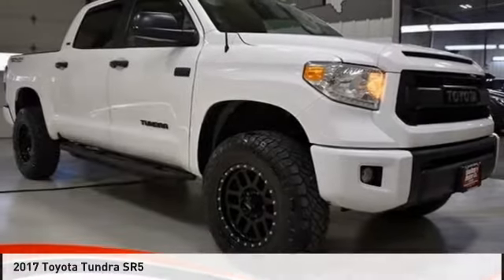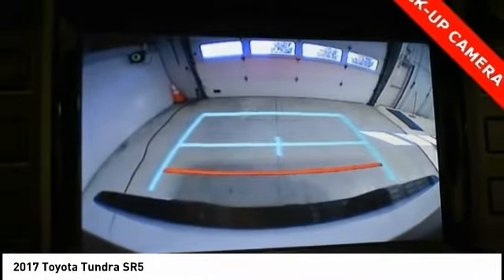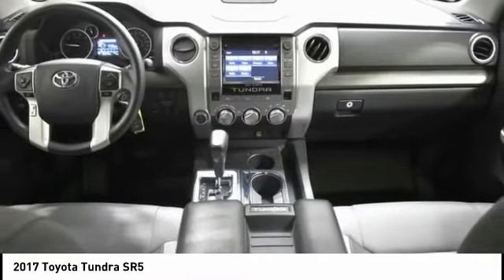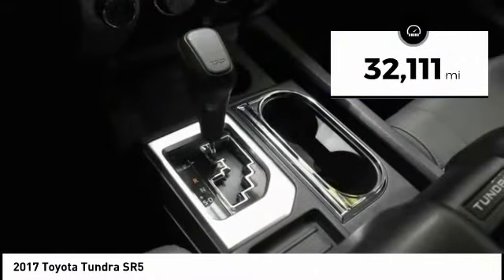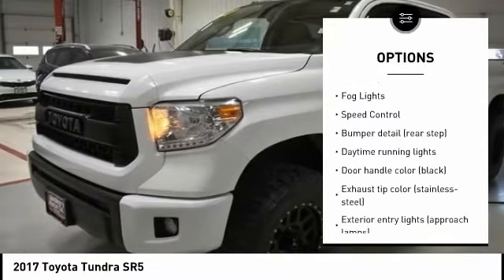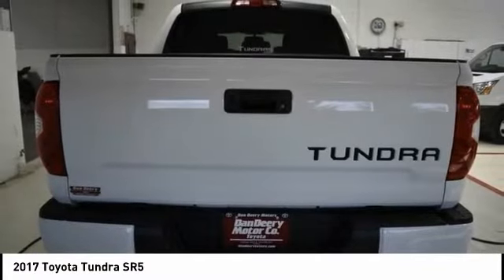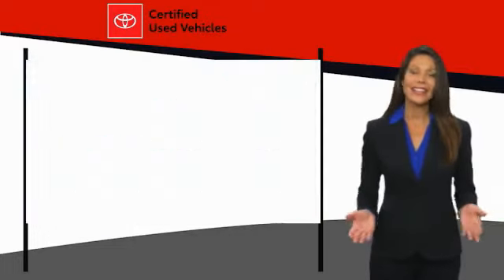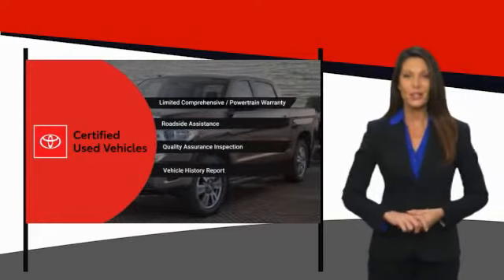2017 Toyota Tundra Cedar Falls IA U16977A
2017 Toyota Tundra SR5